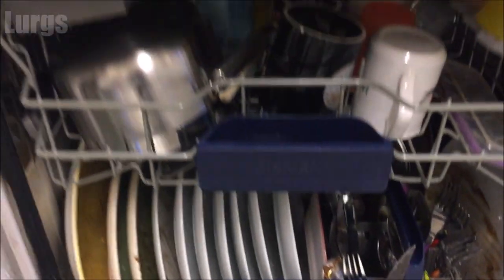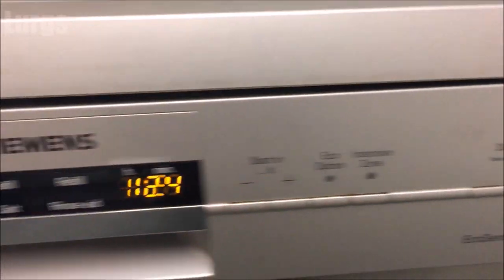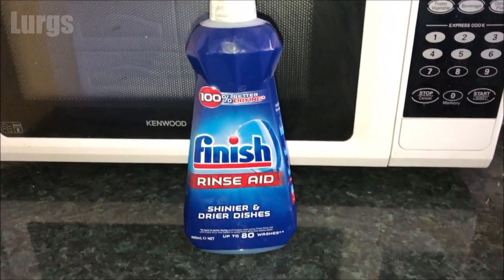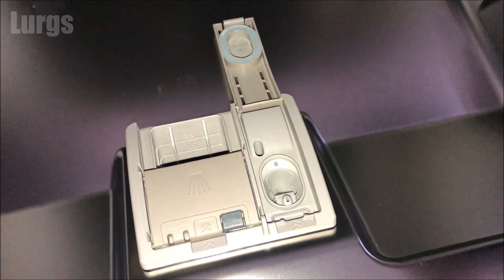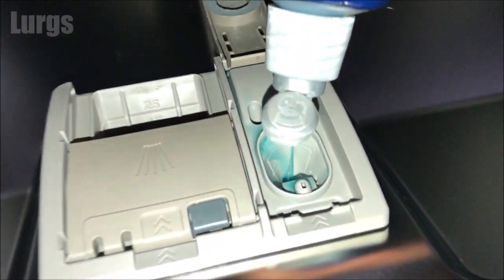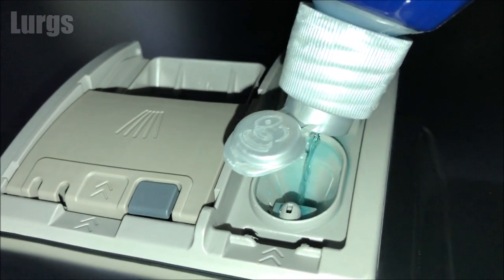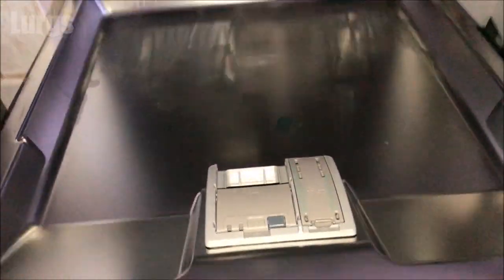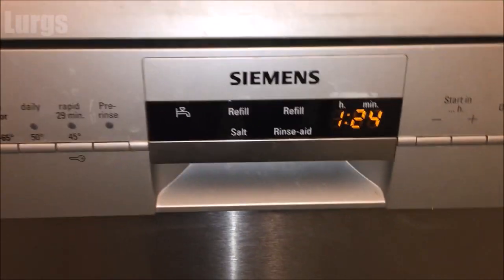How to add Rinse Aid to a Siemens Dishwasher for Sparkling Glasses, Plates and Cutlery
Dishwasher Rinse Aid is great in your Siemens Dishwasher as it helps your glasses, plates and cutlery come out sparkling clean with no residue or smearing and it helps the drying process.
Today I am using Finish Rinse Aid for Dishwashers and I'll be adding this Rinse Aid to the Siemens dishwasher.